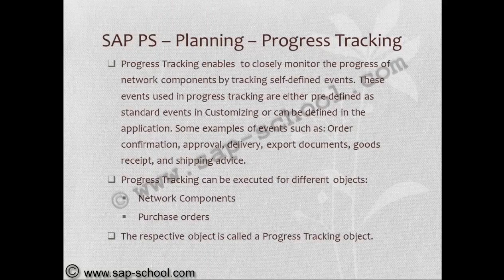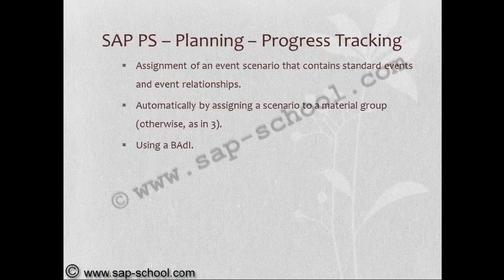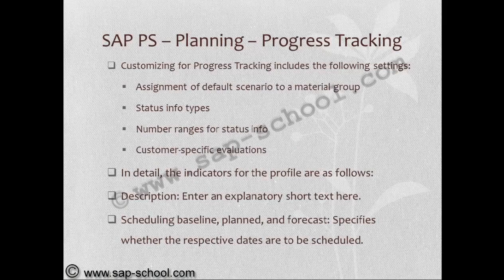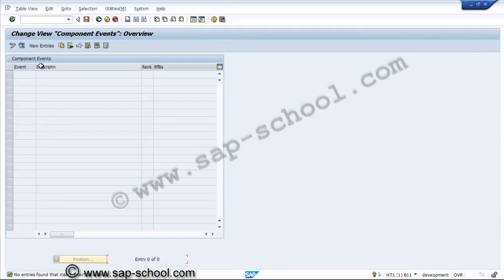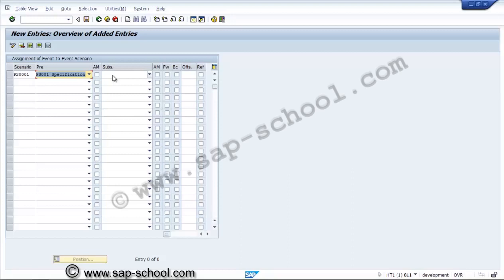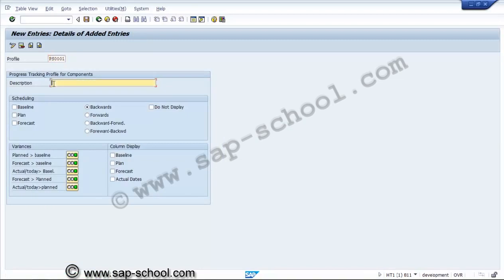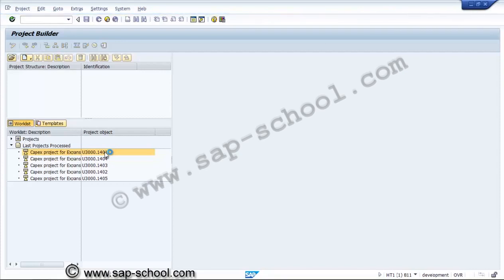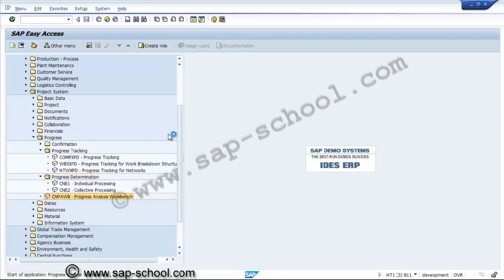SAP PS (SAP Project System) || 12. Planning Progress Tracking